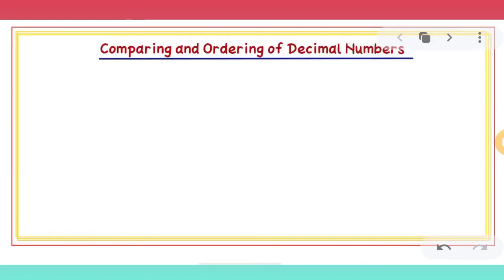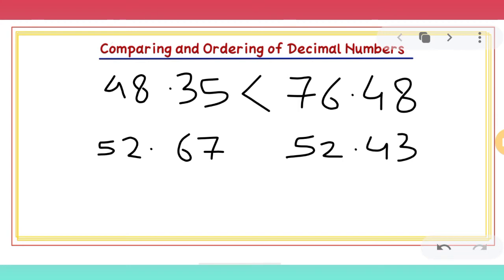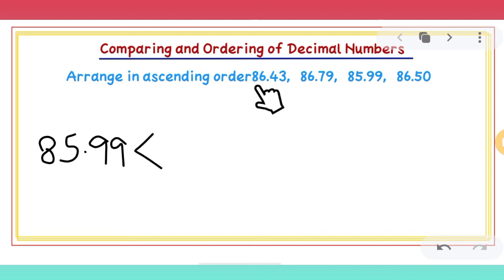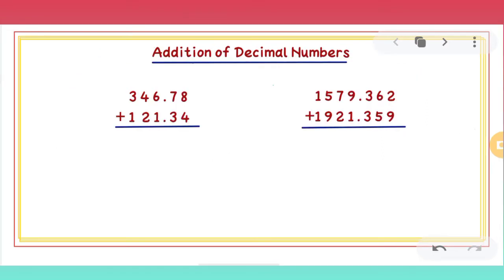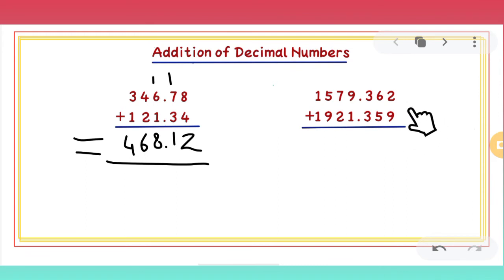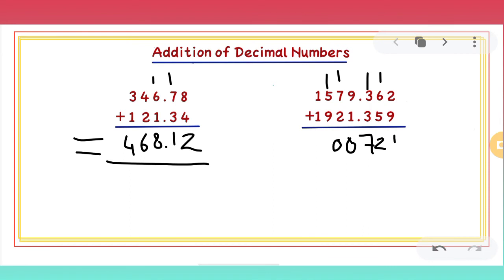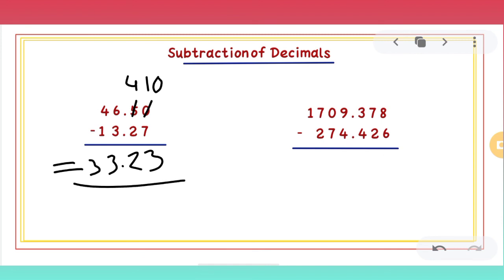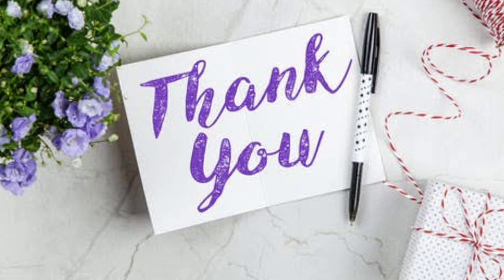TERM 2, Ch:8 Decimals and Percentage (part-3)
Topics Covered:
1. Comparing and Ordering of Decimals
2. Addition of Decimals
3. Subtraction of Decimals